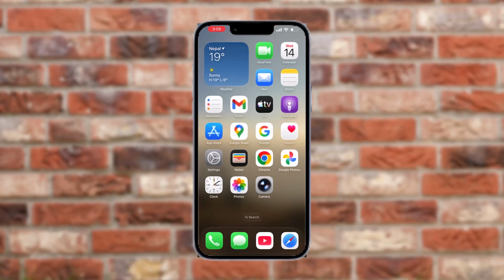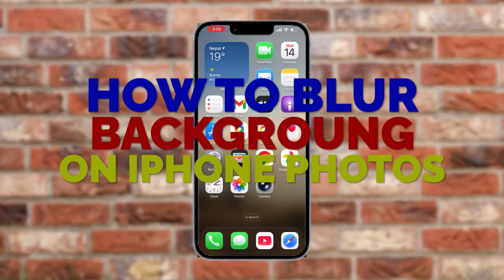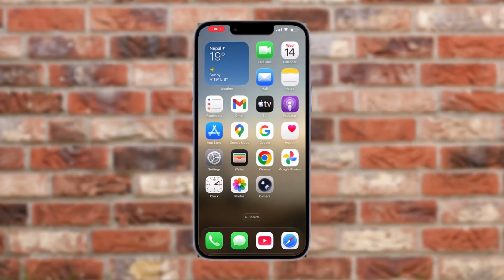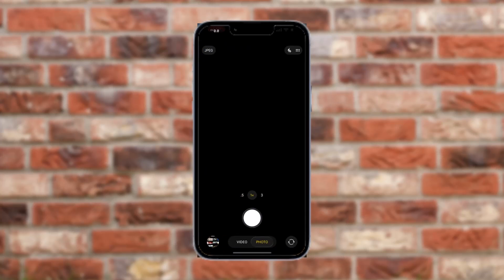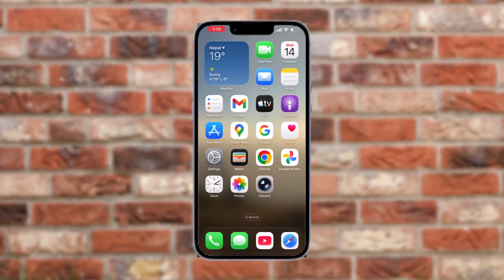How To Blur Background on iPhone Photos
Want to blur the background in your iPhone photos like a pro?
In this video, I’ll show you how to use iPhone camera and editing features to blur backgrounds and make your photos look professional.

📌 What this tutorial covers:
– Use Portrait Mode on iPhone to blur background while shooting
– Adjust depth control to increase or decrease blur
– Blur backgrounds in Photos app using iOS editing tools
– Tips for better focus and professional-looking photos
– Works on latest iPhone models and iOS versions